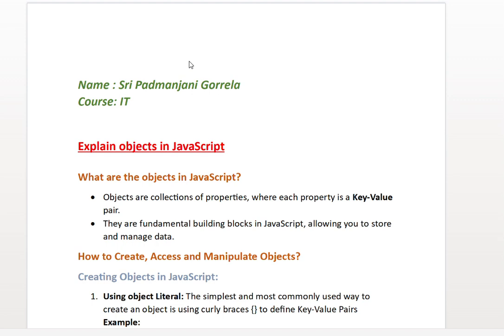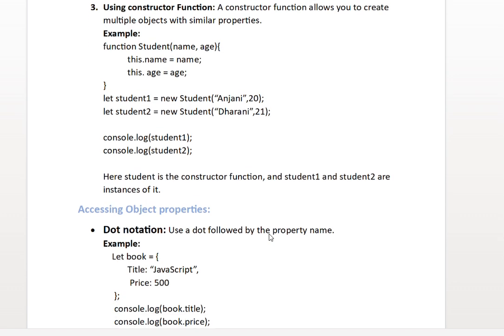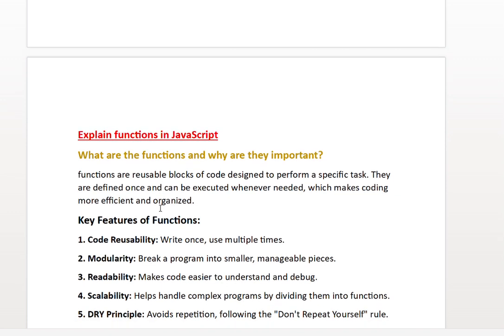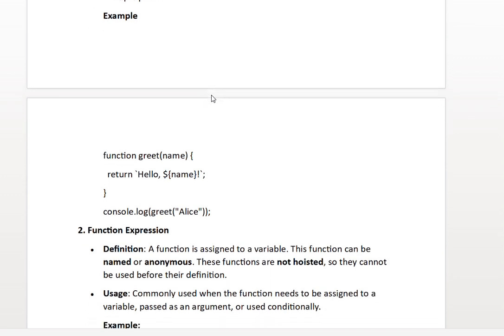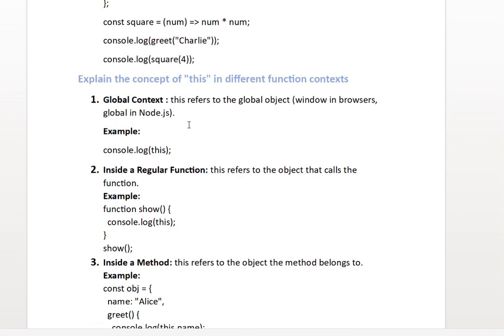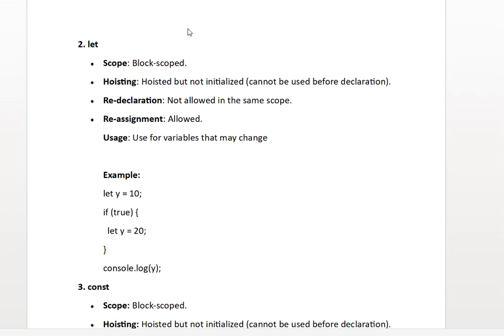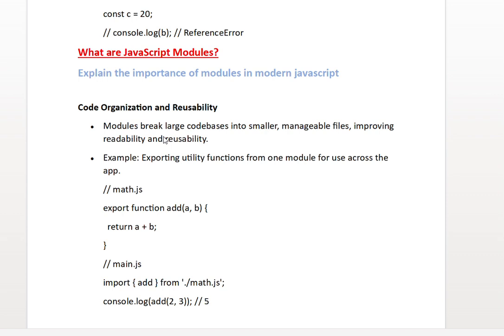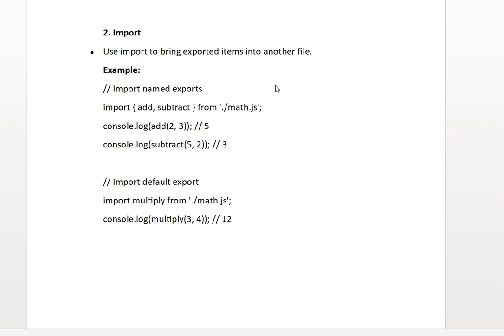JavaScript Objects, funtions and modules